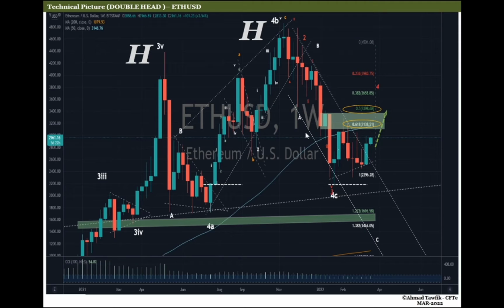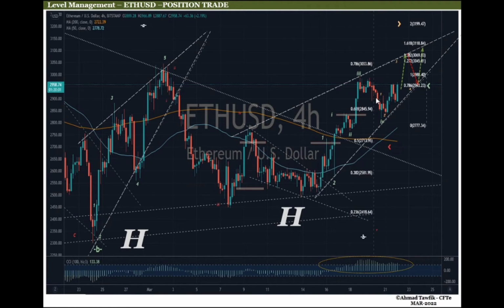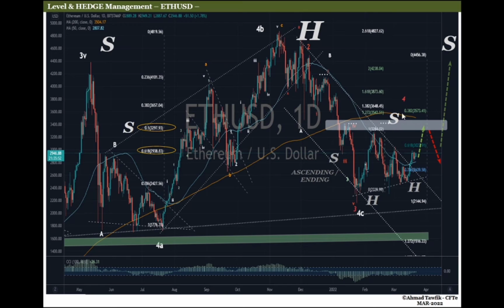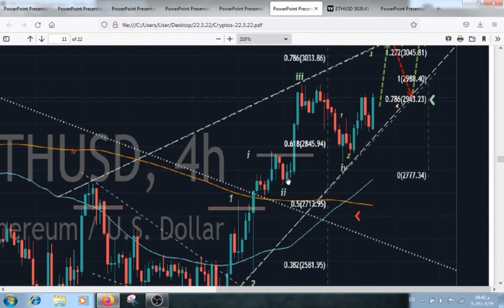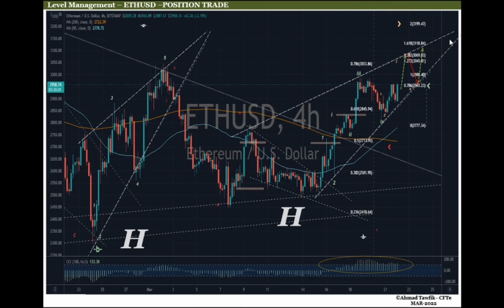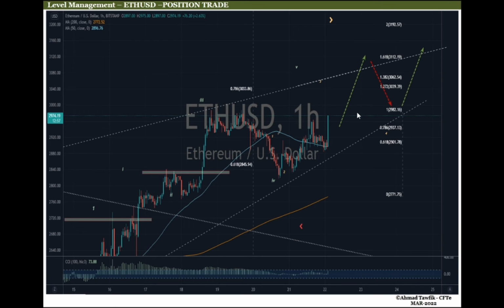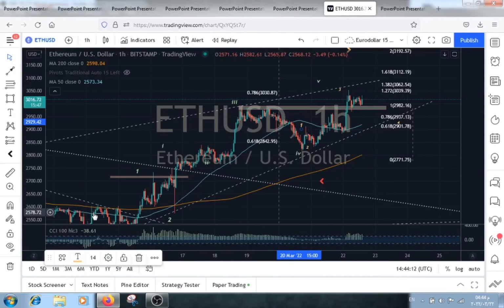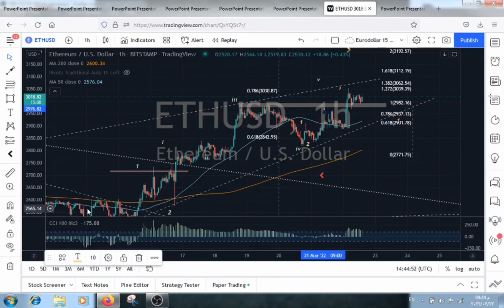ETH price technical analysis March|ETH price forecast today|Ethereum price technical analysis March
eth basics
what Ethereum is all about
Ethereum price forecast today
Ethereum price forecast today by
Ethereum price forecast for Mar
Ethereum price target 2022
eth technical analysis today
Ethereum chart analysis today
eth chart analysis today
Ethereum chart analysis today for Mar
Ethereum price technical analysis
Ethereum price technical analysis March
eth price technical analysis March
Ethereum technical analysis today
Ethereum technical analysis today for Mar
Ethereum eth technical analysis today
Ethereum eth technical analysis for Mar

Ethereum price prediction today Mar
eth price prediction today Mar
Ethereum candlesticks analysis for Mar
eth candlesticks analysis today
Ethereum price prediction this week
Crypto News
Crypto Technical Analysis
Technical Analysis
Technical Analysis Today
Price Prediction
Price Prediction Today
Crypto Price Prediction
Crypto Price Prediction Today
Crypto Price Prediction for Mar